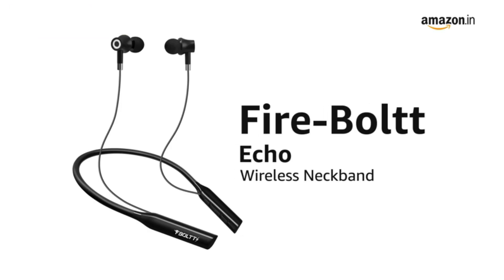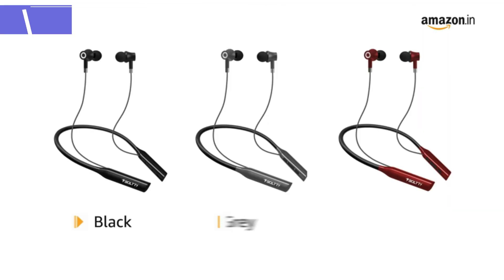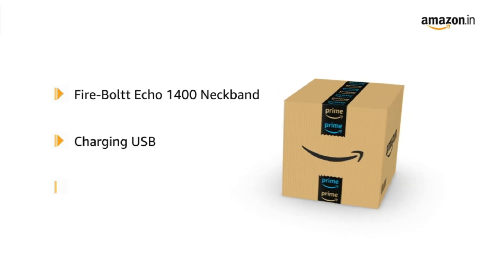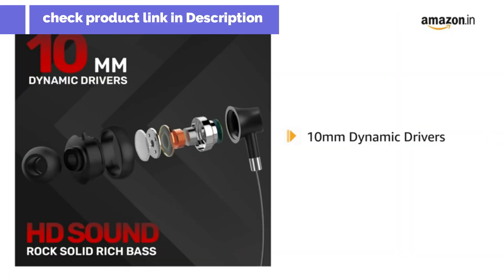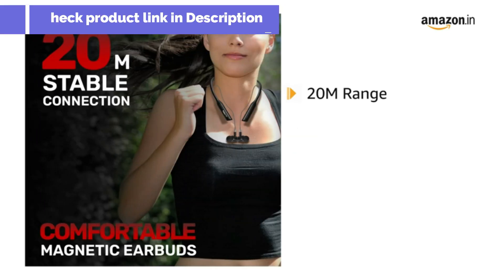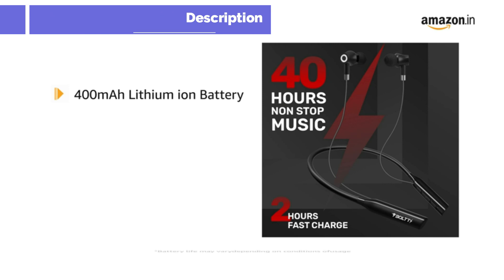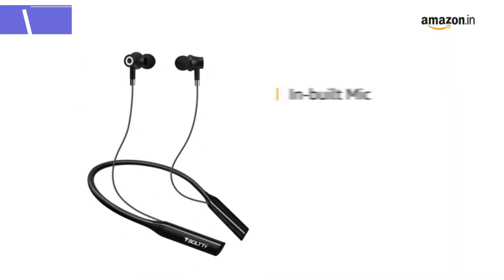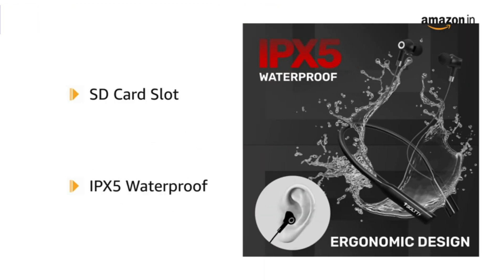😍Cool Gadgets on Amazon❤️Unique Gadgets😍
❤️Fire-Boltt Echo 1400 Neckband 40 Hour Playtime in Ear Bluetooth Earphones with Explosive Sound, Google and Siri Assistance, IPX5 Waterproof and Noise Cancelling Mic (Black), (Model: BN1400)
𝐏𝐫𝐨𝐝𝐮𝐜𝐭 𝐋𝐢𝐧𝐤𝐬:
1) Fire-Boltt Echo 1400 Neckband

This channel is based on-top hitech gadgets & New technology & smart gadgets review, gadgets unboxing, gadgets for smartphone, and science and technology.

Related Video Search...

1] Smart Appliances ArtKo Point
2] Majedaar Gadgets Tech Burner
3] INCREDIBLE GADGETS TechZone
5] Tik Tok China #453 New Gadgets
6] Top 5 Unique Gadgets Tech Unboxing
7] 10 Cool Gadgets You Can Buy on Amazon The Unique Gadgets
8] 15 Coolest Gadgets That Are Worth Seeing, सबसे आधुनिक और मजेदार GADGETS & INVENTIONS
10] Smart Gadgets, Kitchen tools Home Items

{ Love U Guy's }